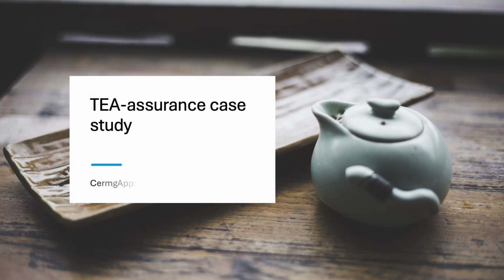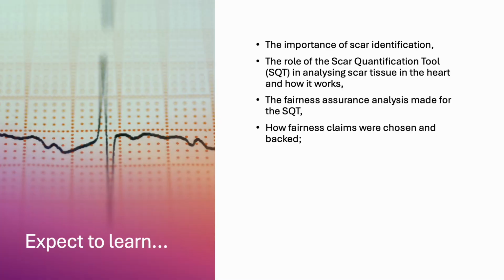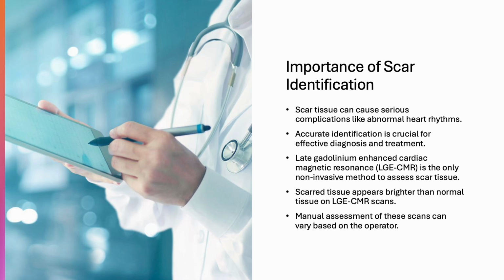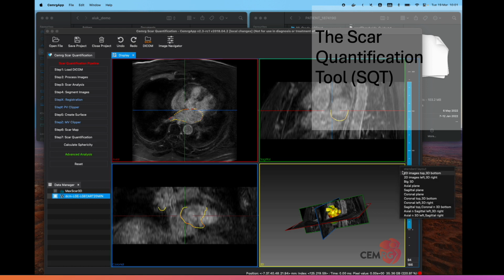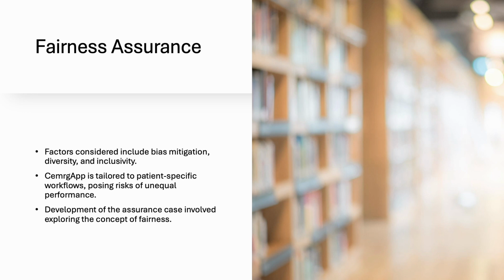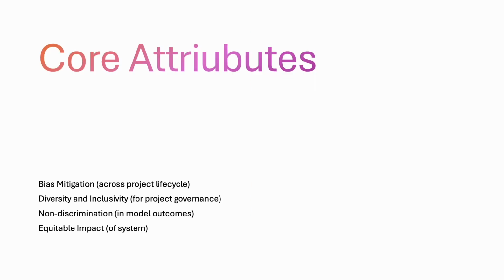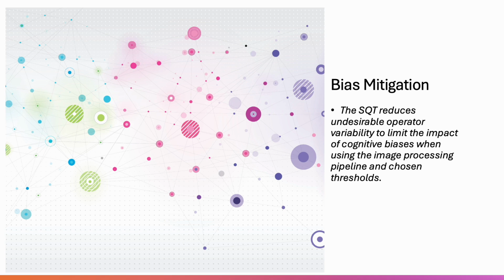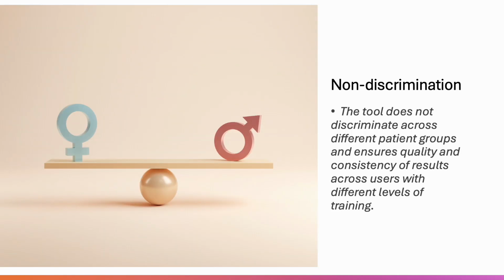Turing TEA Collaboration with CEMRG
Overview of the Turing TEA-DH assurance case study of the Scar Quantification tool inside CemrgApp.